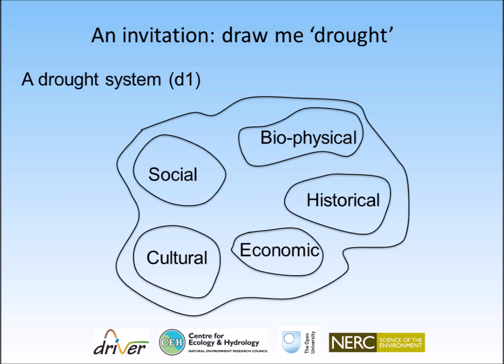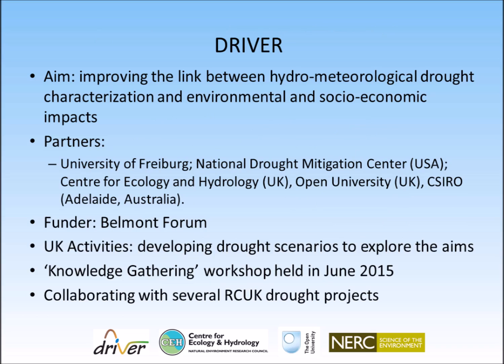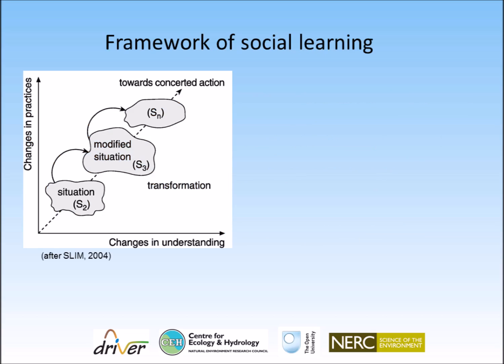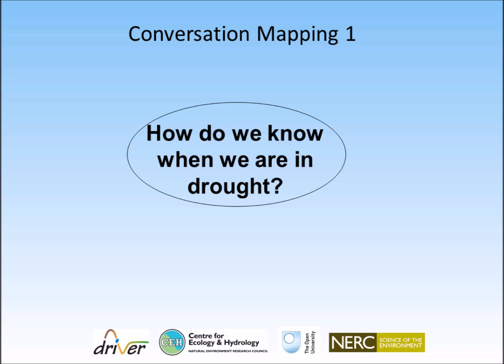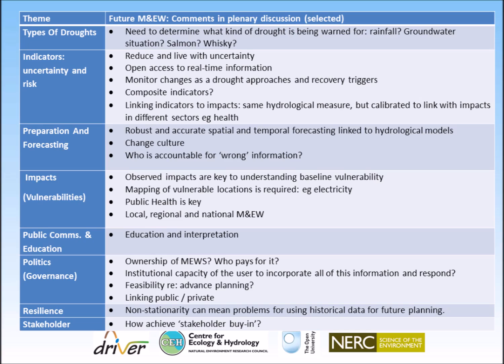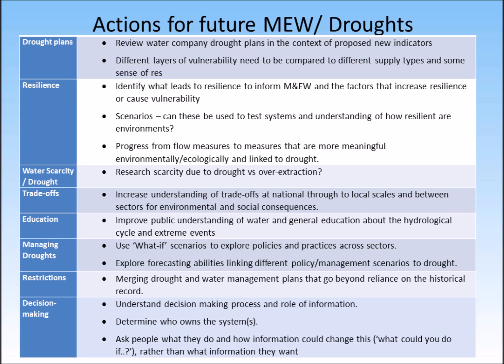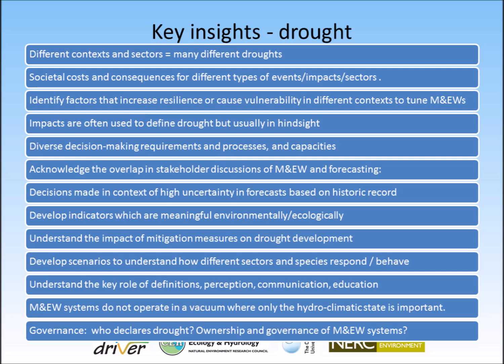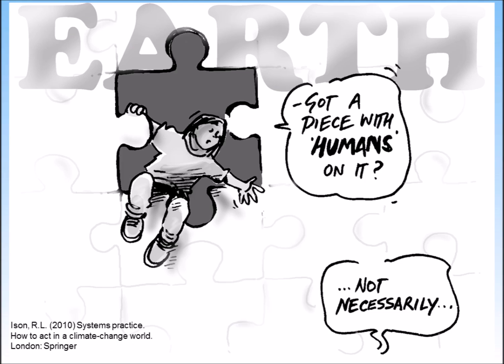Dr Kevin Collins: DrIVER - Designing social learning systems for drought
Dr Kevin Collins talks about the research taking place in the DRIVER project.

Recorded at  the Drought Risk & Decision Making Symposium, hosted by the MaRIUS project, on 8 September 2015.